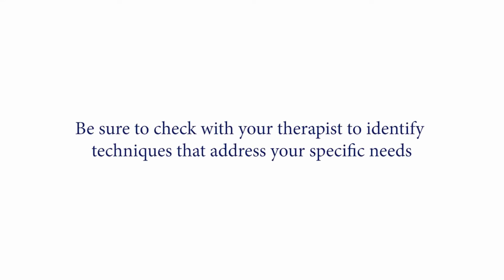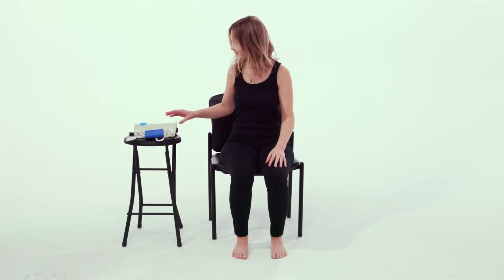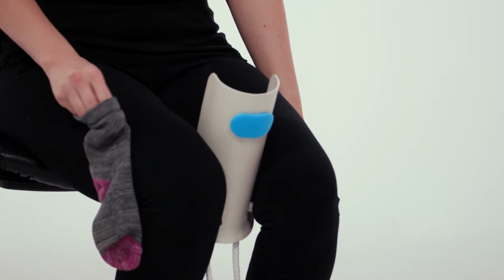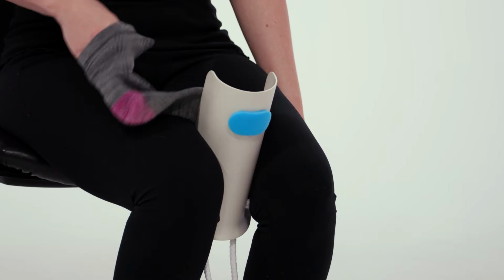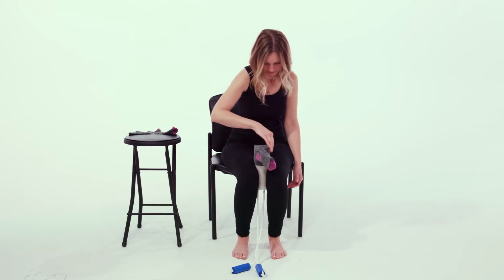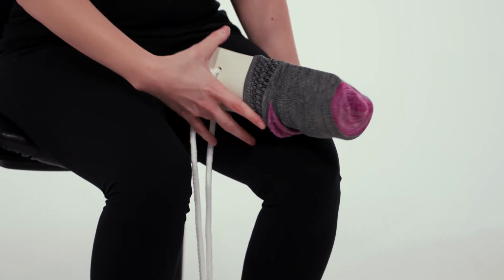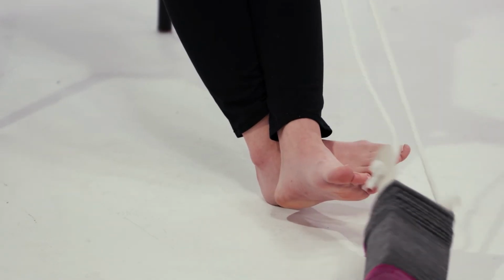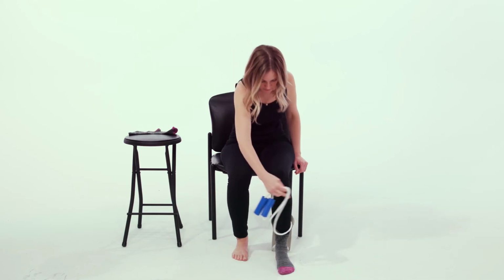Dressing after Stroke | Putting on Socks Using Sock Aid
The Johns Hopkins Rehabilitation Network therapy team demonstrates how to put on socks using a sock aid after suffering a stroke. Be sure to check with your therapist to identify techniques that address your specific needs.
For more information about rehabilitation after a stroke, please